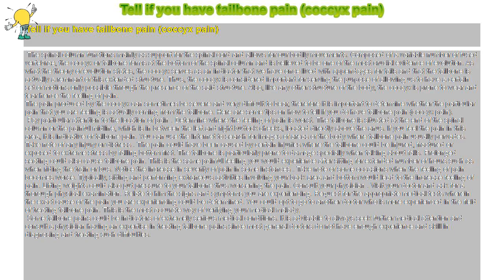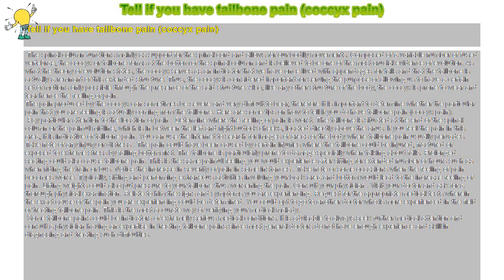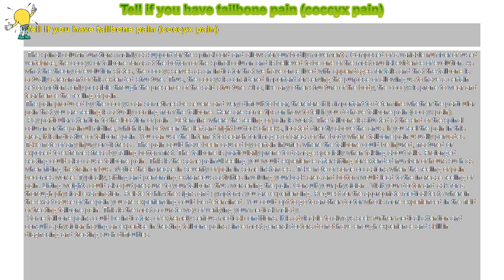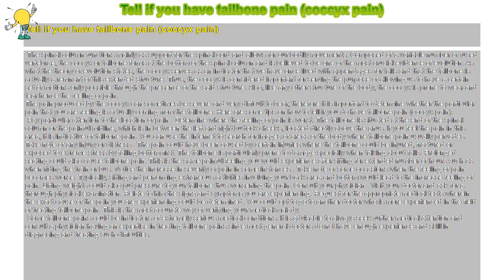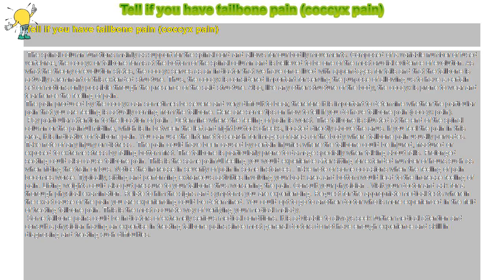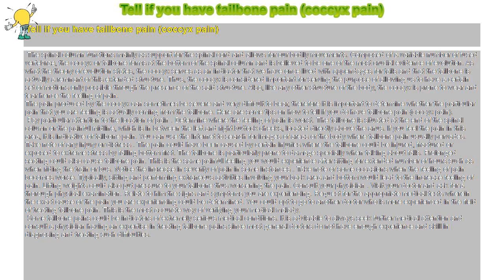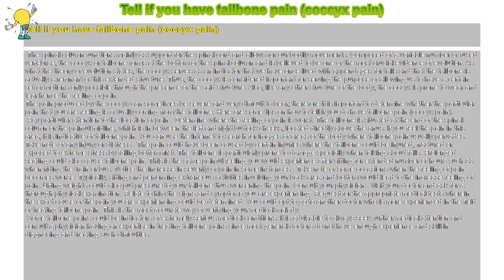How to : Tell if you have tailbone pain (coccyx pain)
Tell if you have tailbone pain (coccyx pain)

 The spinal column functions mainly as support for the spinal cord and allows for our bodily movements. Composed of a variable number of fused vertebrae, the coccyx or tailbone forms at the bottom of the spinal column and is believed to be one of the most crucial evidence of evolution. As what the theory of evolution states, the coccyx serves as an indicator that we have once lived with appendages for tails and that the tailbone is actually a remnant of this extended structure. Thus, the coccyx is considered important for serving the purpose of allowing us to have a certain set of motions only possible through the presence of the said structure. Also, like any other structure of the body, the coccyx is prone to wear and tear hence the feeling of pain.

The pain produced by the coccyx can sometimes be severe and very difficult to bear, therefore it is important to determine whether the particular pain that you are feeling is actually coming from the tailbone. Here are some tips on how to tell if you do have tailbone pain (coccyx pain).

 Pay particular attention to the location of pain . Determine where the feeling of pain is worst. The tailbone is situated at the end of the spinal column or the painful midline, which is in between the left and right buttock cheeks, located directly above the anus. If you feel the pain in this area, it is indicative of tailbone pain. You can use the Internet to search for images of areas of the body where tailbone pain usually pervades. Take note of any injury or distress . The pain could have been caused by certain injuries where the tailbone could be injured, fractured or exposed to extreme stress by falling bottom first. The tailbone is particularly prone to damage specially when talking about falls. Prolonged seating could also cause tailbone pain. This is the same painful feeling you would experience after sitting for extended number of hours such as when riding the train or bus. Notice the increase in severity of pain in some instances . Take note of some occasions when the feeling of pain becomes worse. Typically, sitting and performing extraneous activities involving your back area and bottom would lead to the increase feeling of pain. Lifting weights could also put pressure to your tailbone thus worsening the pain. Consult your physician . Visit your doctor and ask for a thorough physical examination. Relate to him the signs and symptoms you are experiencing. Request for the appropriate medical tests wherein the exact cause of the pain you are experiencing could be determined. You could opt to go to another doctor who is more experienced in the field of treating tailbone pain. This is the most accurate way of verifying your medical malady.

 Some tailbone pains could be indicators of extremely serious medical conditions. It is advisable to always seek further medical attention and consult a physician having an expertise in treating tailbone pains since most general doctors do not have enough experience and skill in diagnosing and treating such difficulties.